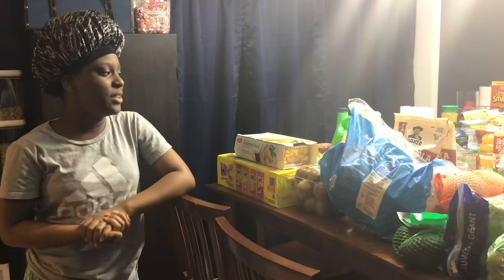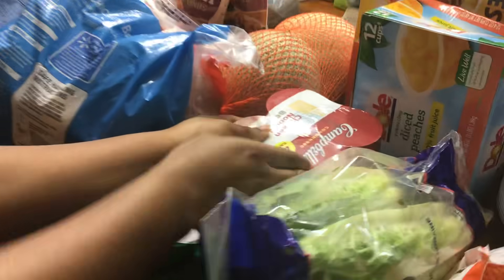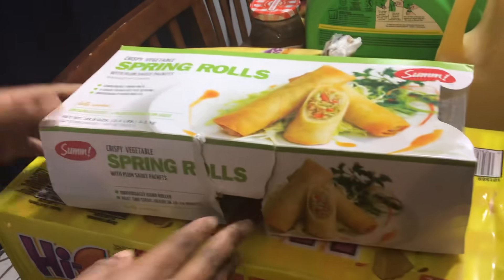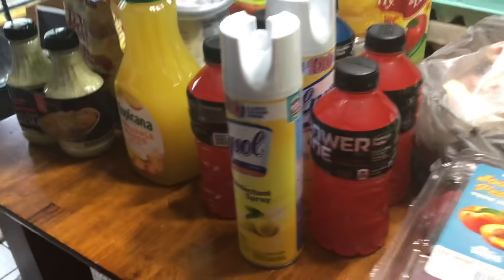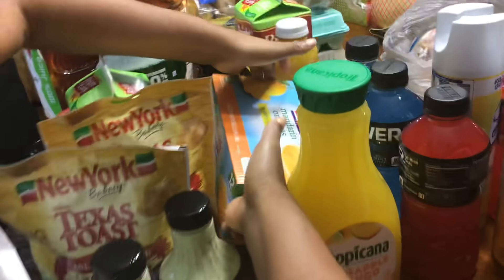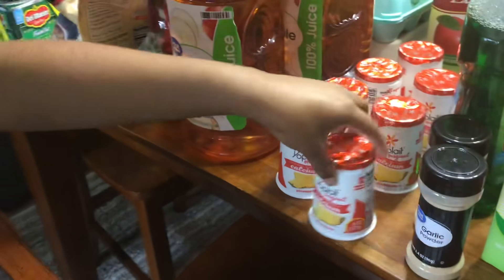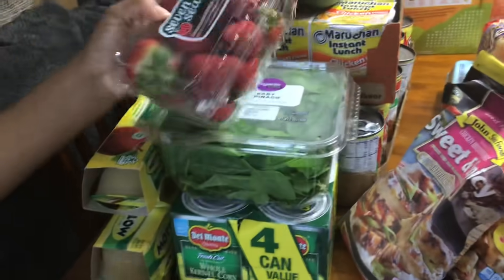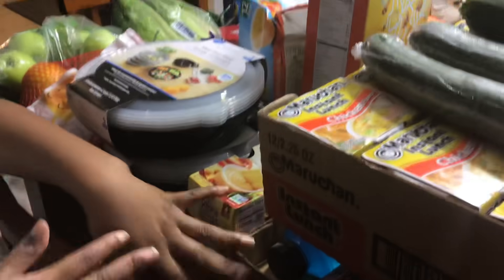Jay and Mee healthy eating grocery haul